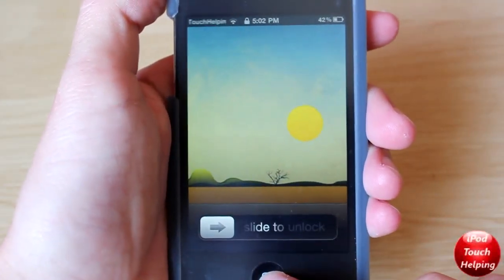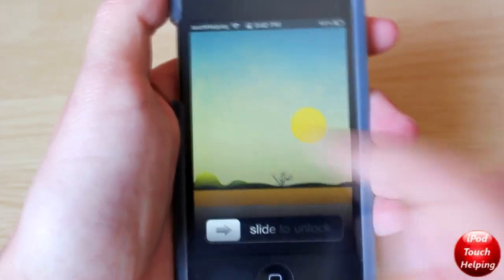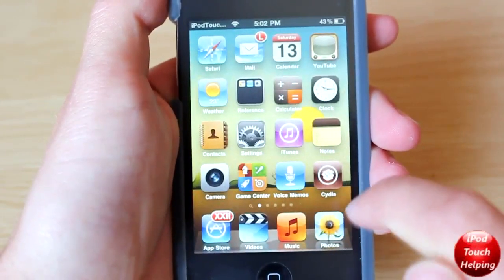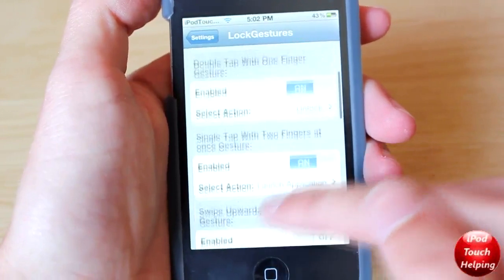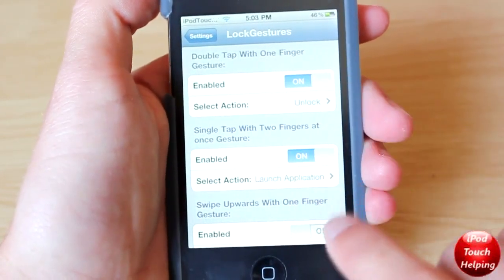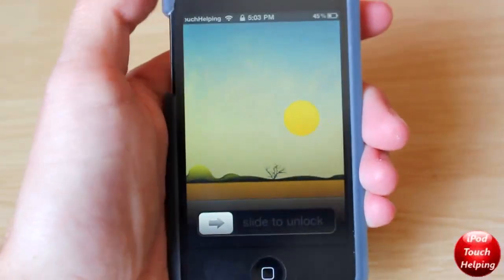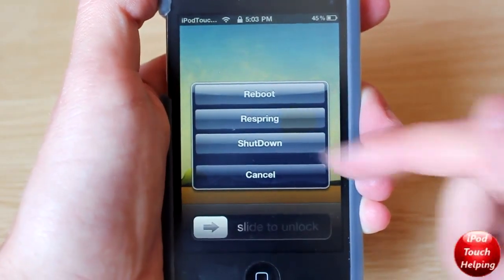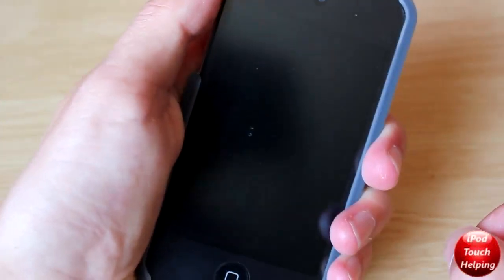'LockGestures' Launch Apps, Change Brightness & more on Lockscreen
LockGestures is a great cydia tweak for iphone, ipod touch and ipad! Watch video for more informations!